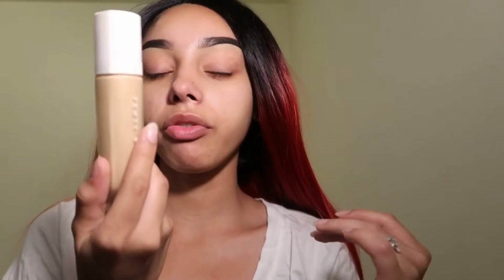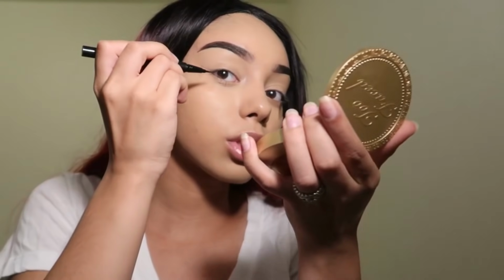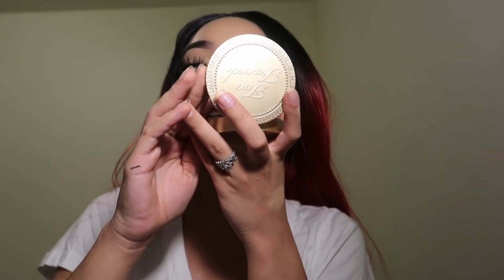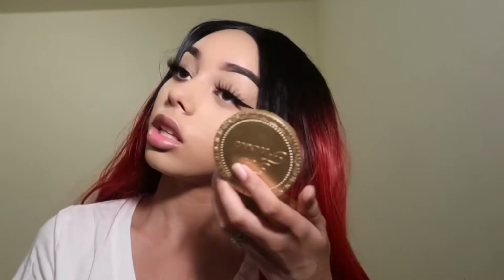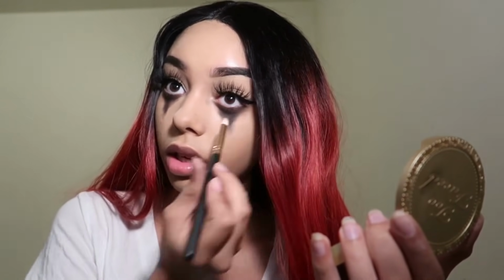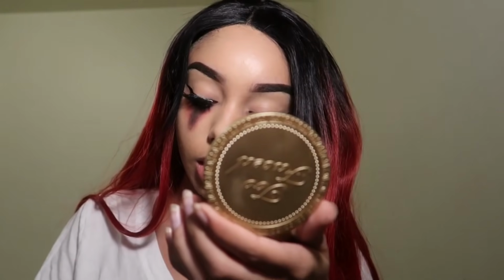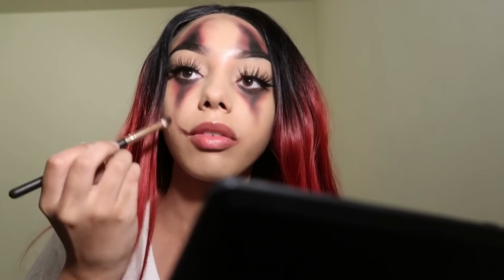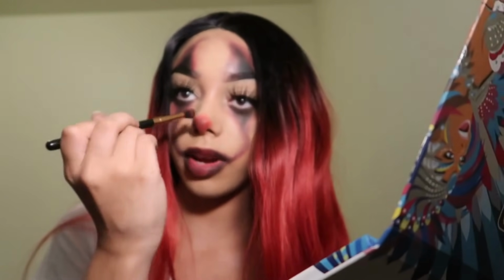Easy af Clown Halloween Makeup Tutorial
open mee.

♡ social media go add me y’all .😉♡

♡ like and leave a comment on what I should do next ! ♡

Age: 15
Film With: Canon G7X Mark II
Editing: IMovie, Cute CUT pro

♡music